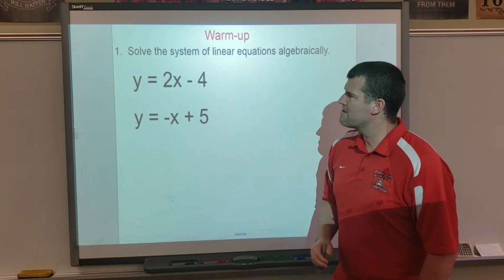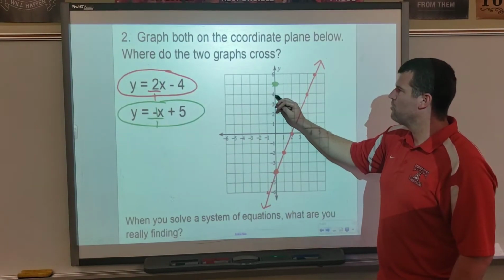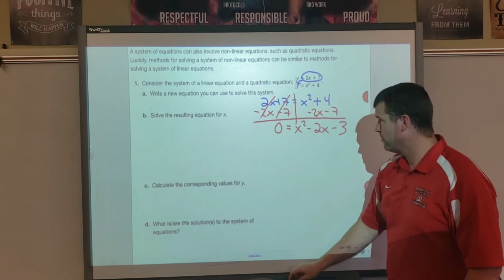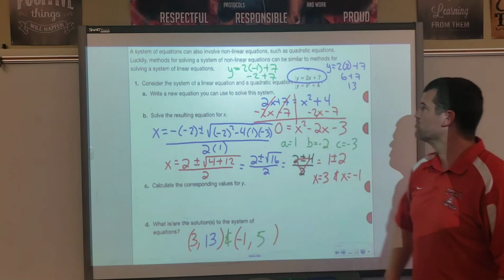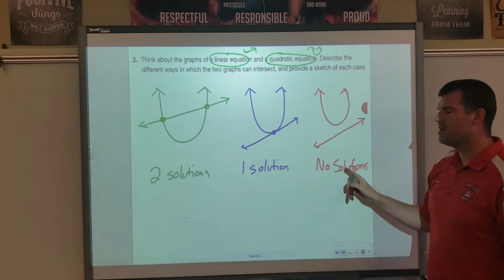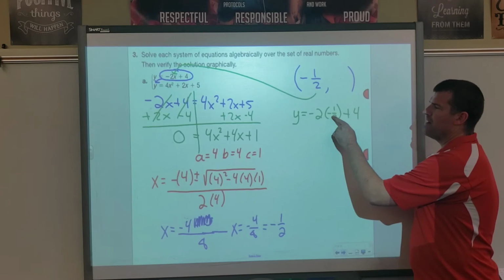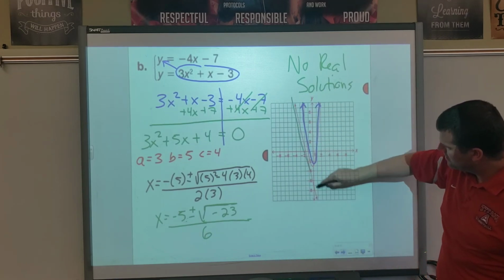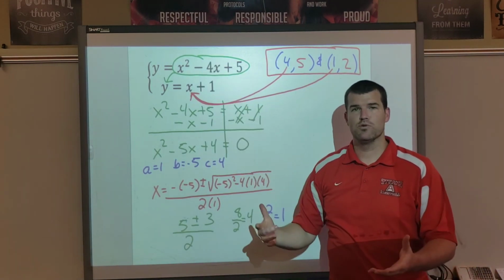Systems with one Linear and one Quadratic equation